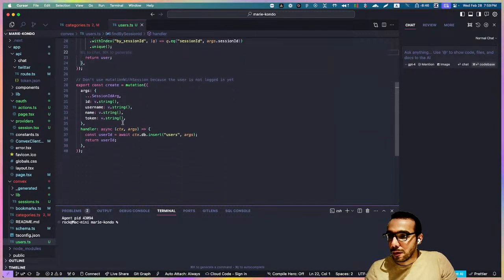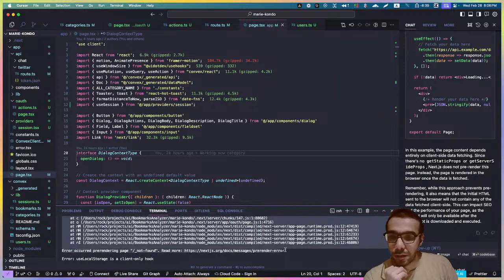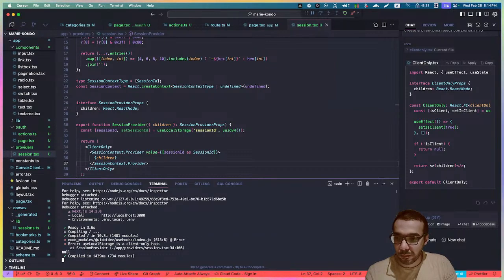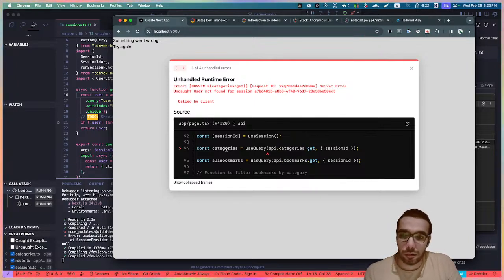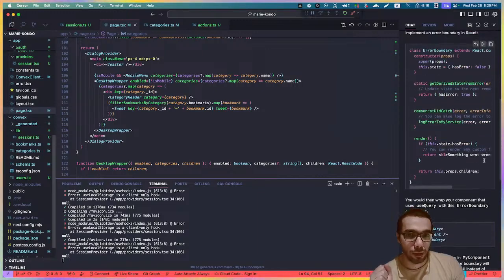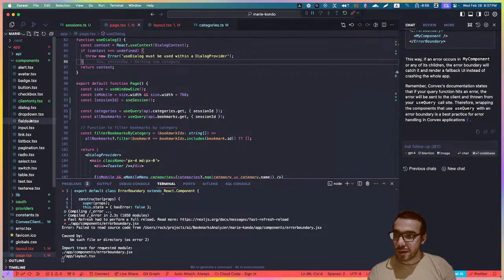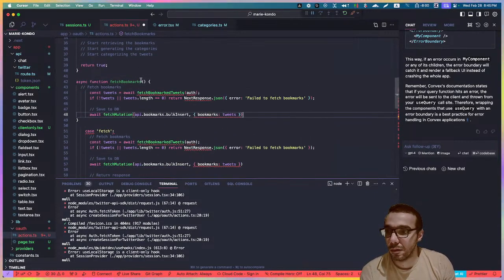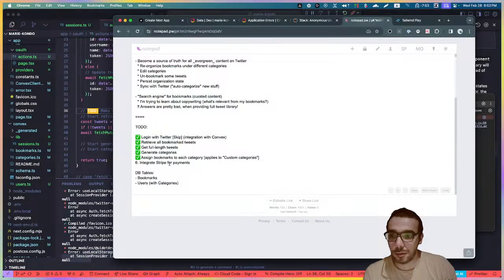Twitter Bookmarks: Wiring Part 12 (!)